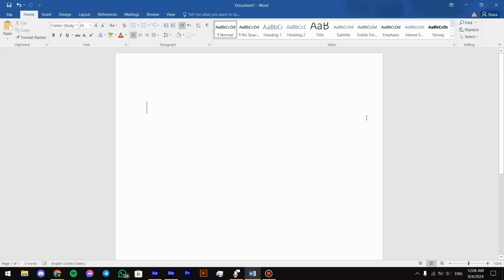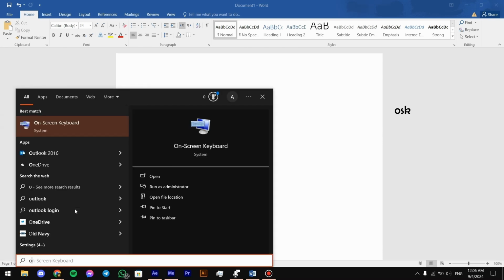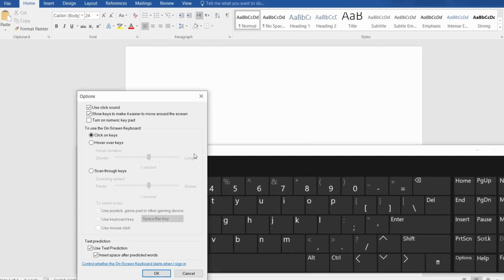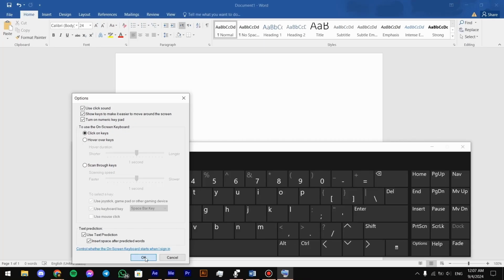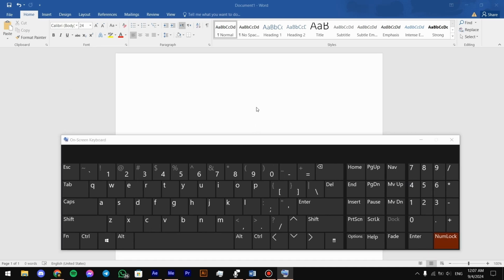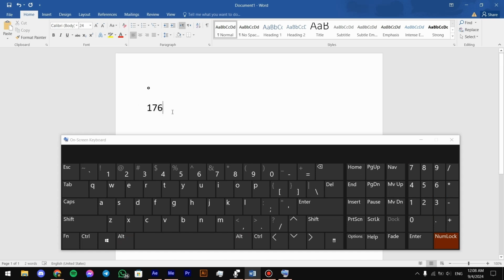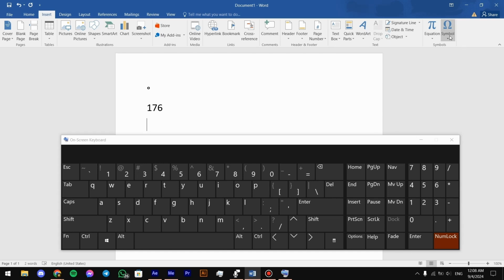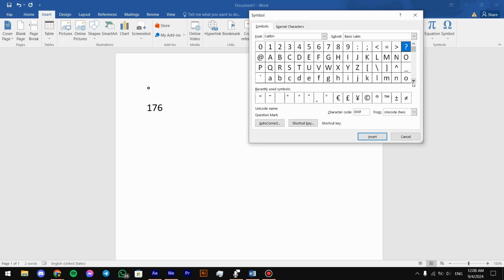How to Type Degree Symbol on Keyboard °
In this quick tutorial I explain, how to put degree symbol on keyboard.